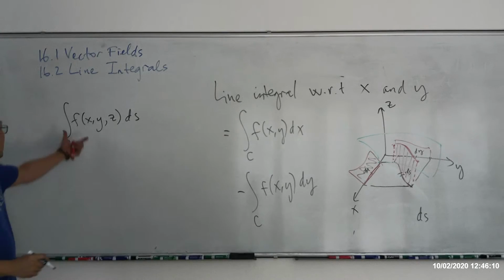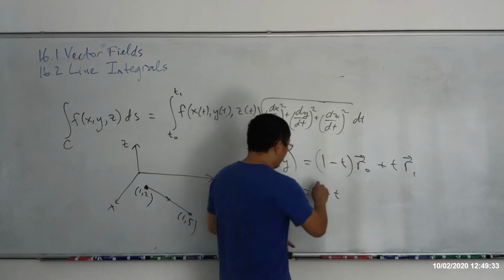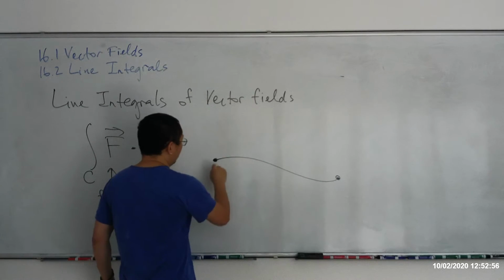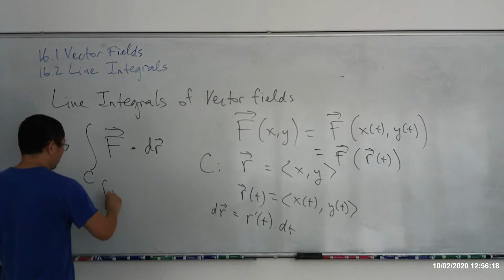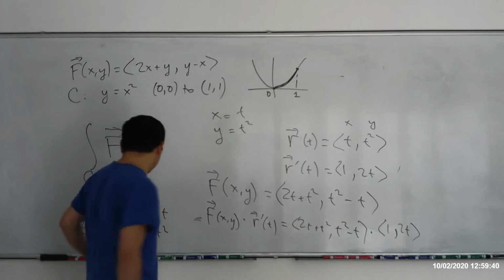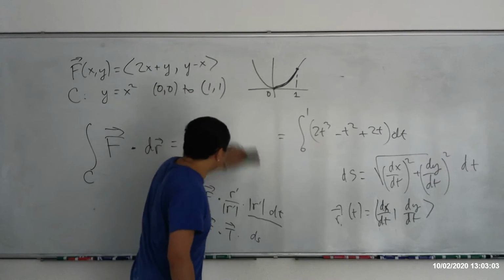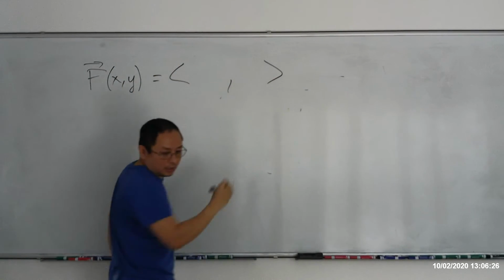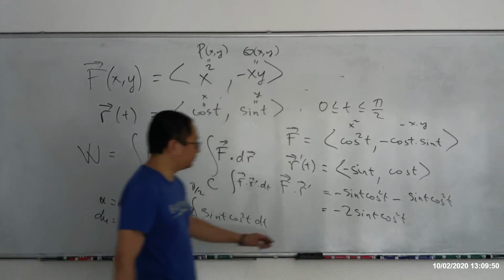MAC2313 sections 16.1-16.2 part 2